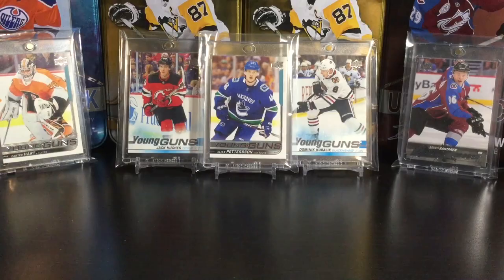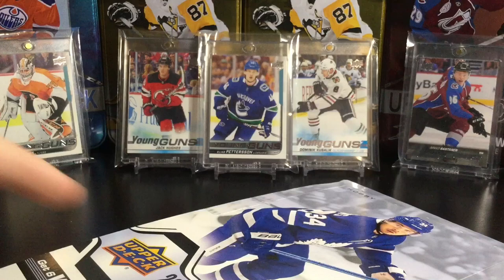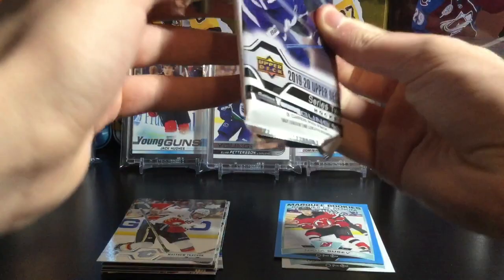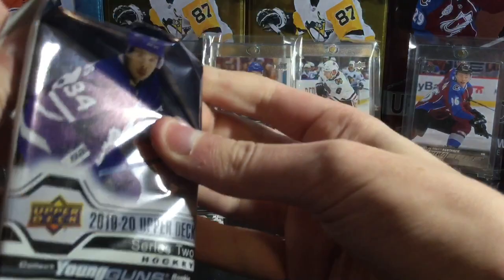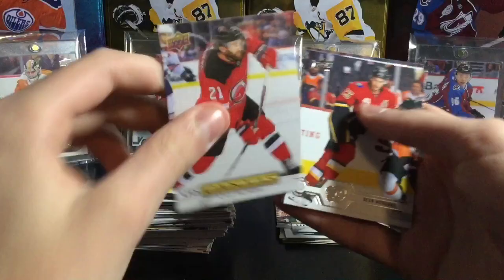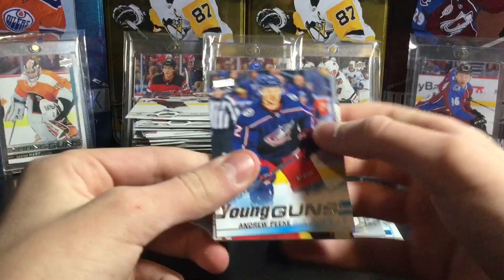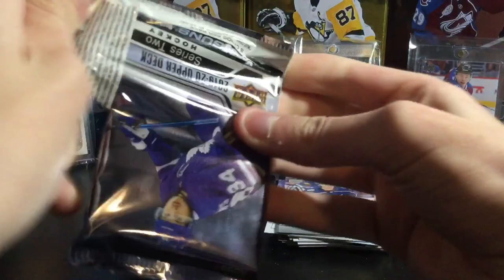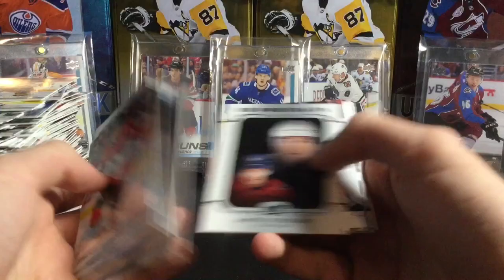2019-20 Upper Deck Series 2 Hobby Box!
Watch till the end of video because I pull something pretty cool.